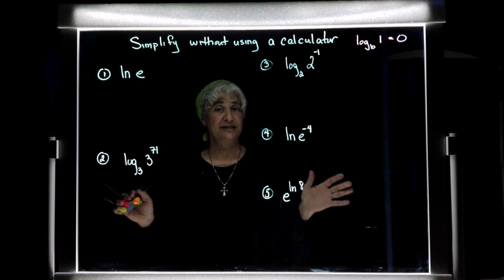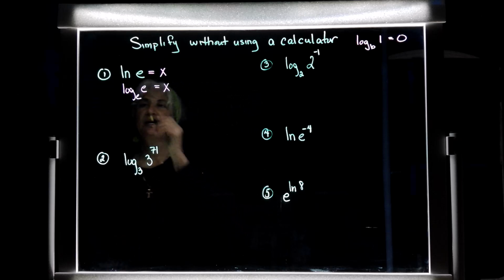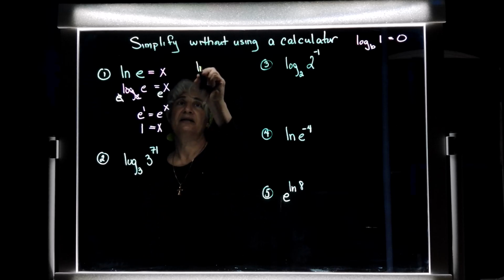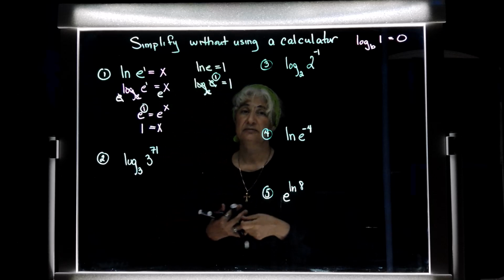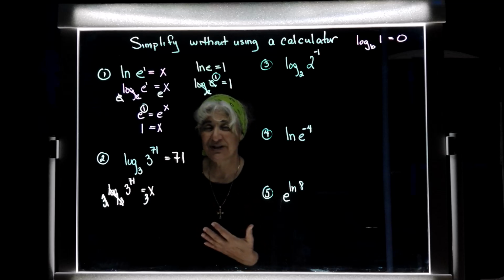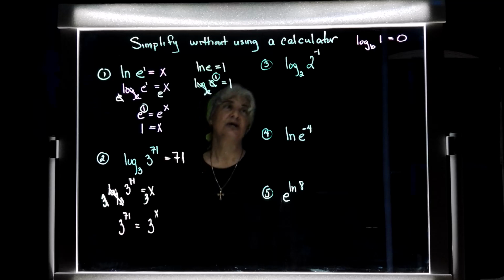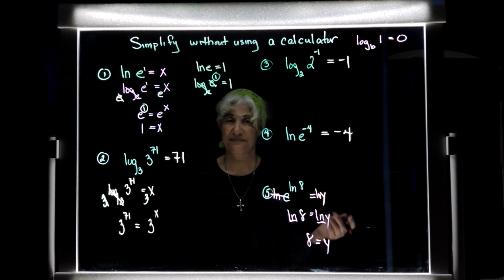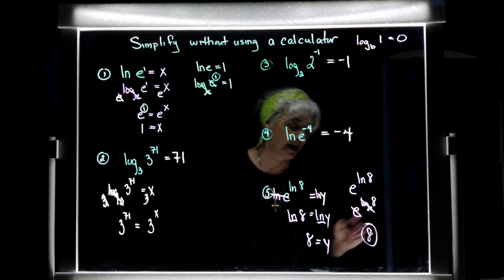logarithms - simplify no calc - part 1 answer key